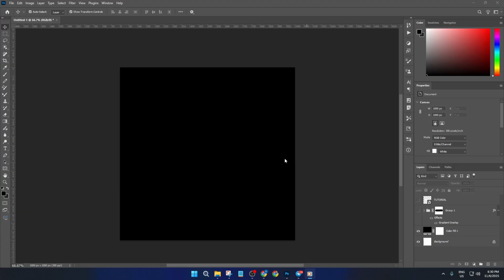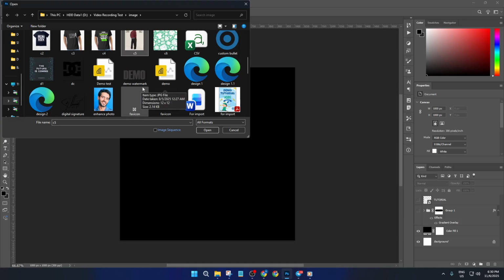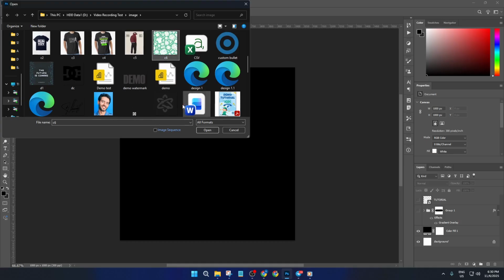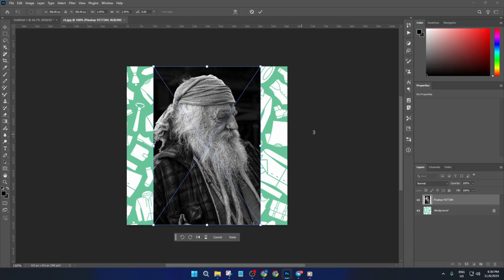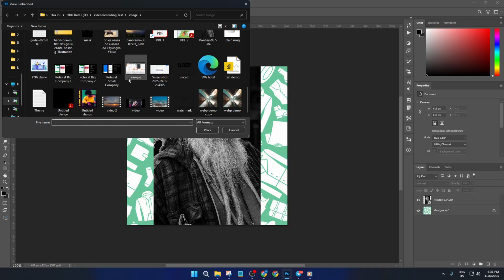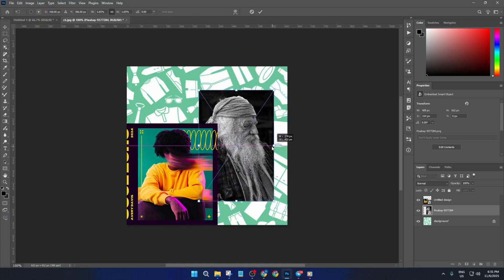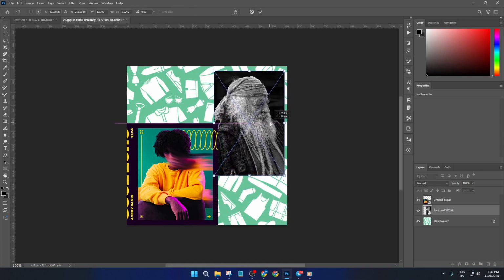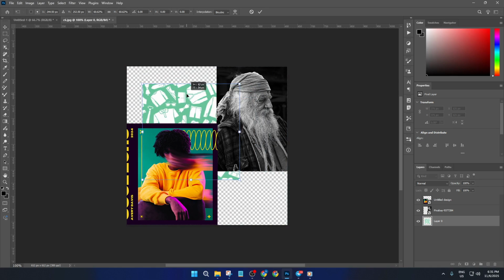How To Open And Import Images In Photoshop (Practical Tutorial) (2026 Tutorial)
Learn step-by-step how to open and import images into Adobe Photoshop with this beginner-friendly tutorial! Whether you’re using Photoshop CC, Photoshop 2024, or earlier versions on Windows or Mac, we cover the essential methods for importing images to kickstart your creative projects.

Platforms Covered: Photoshop CC 2024, Photoshop CC for Mac & Windows